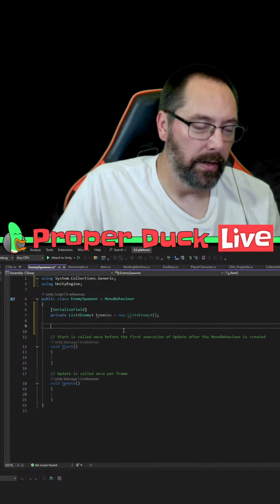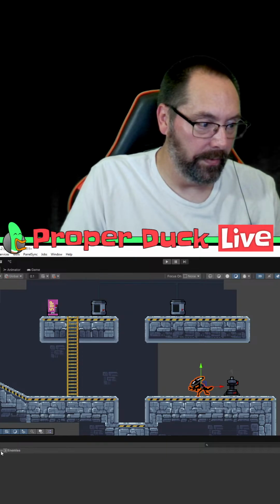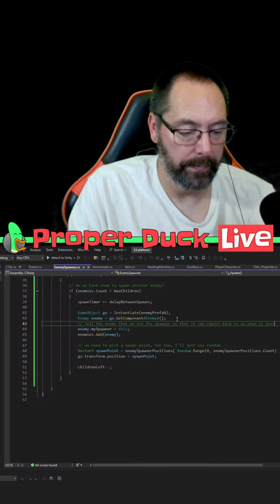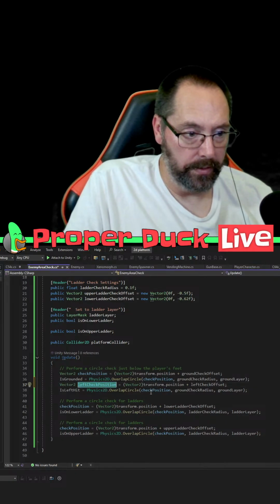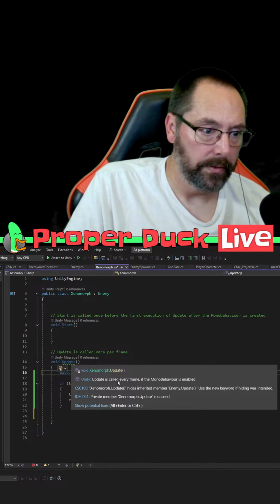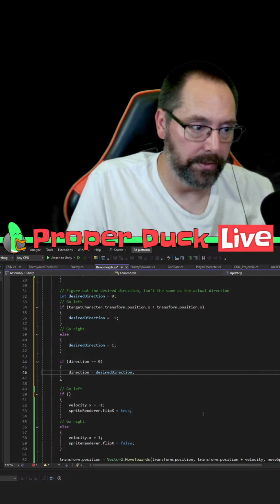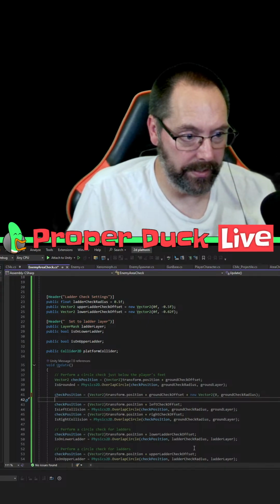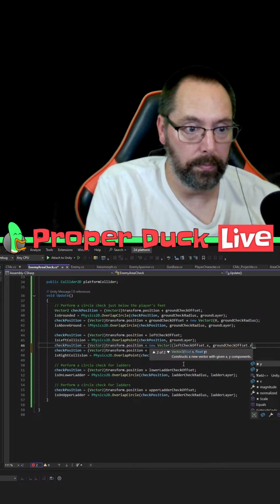Game Dev With Gary (v)